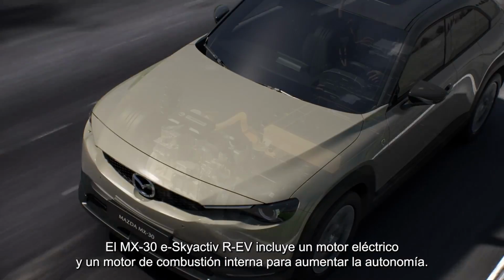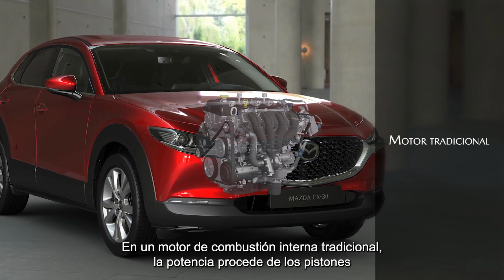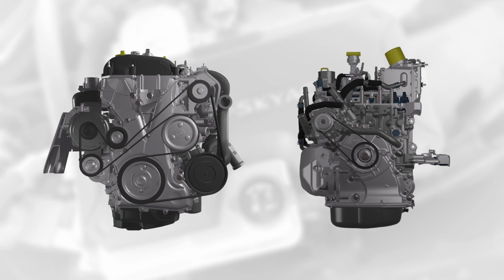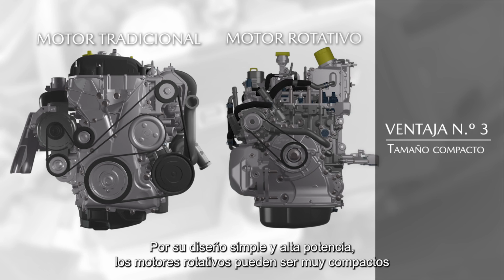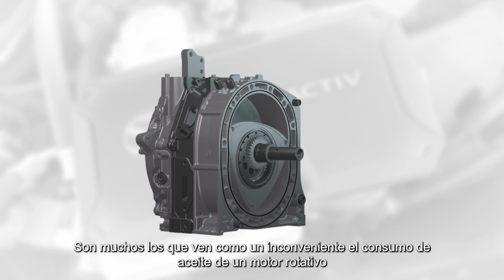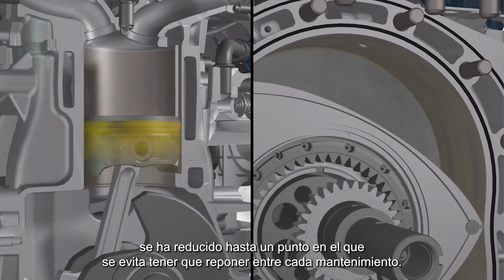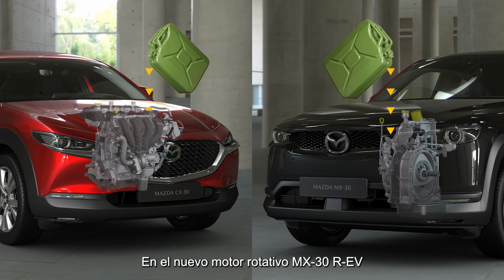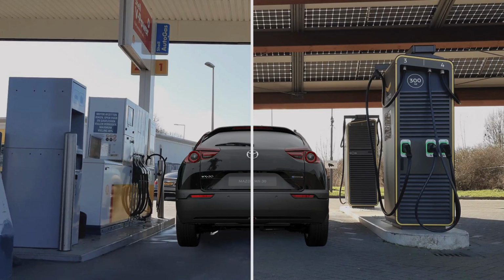El motor rotativo del MX 30 R EV